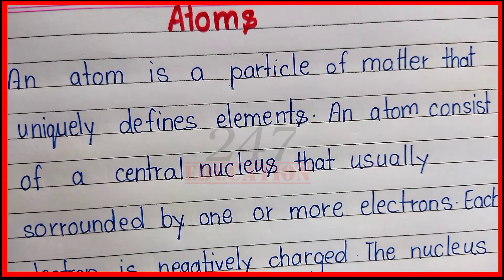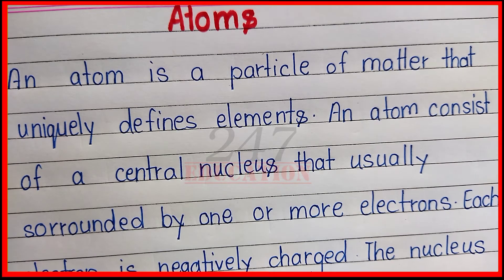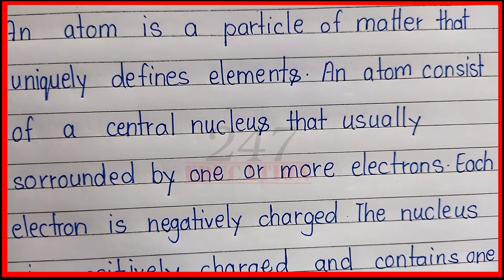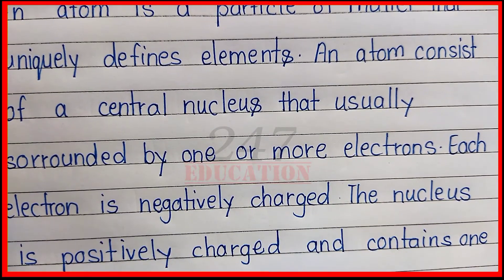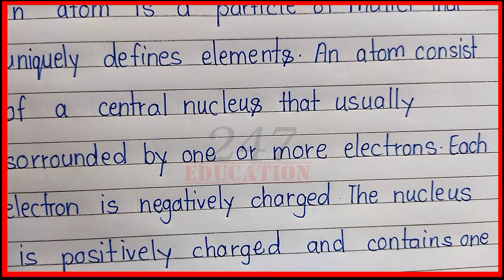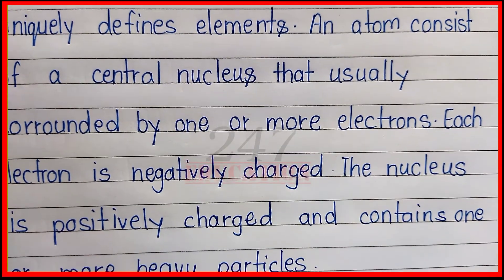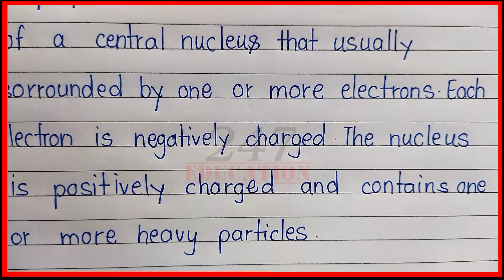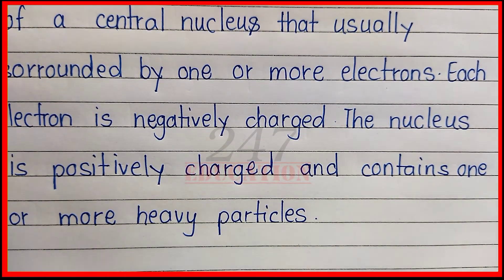Definition of atoms | What is atoms | Atom kise kahate hain | Define atoms